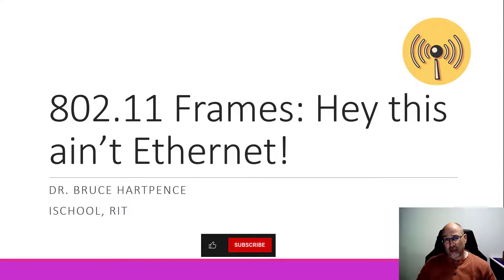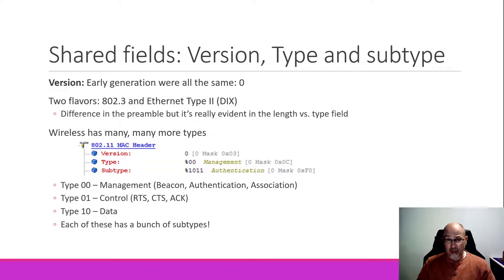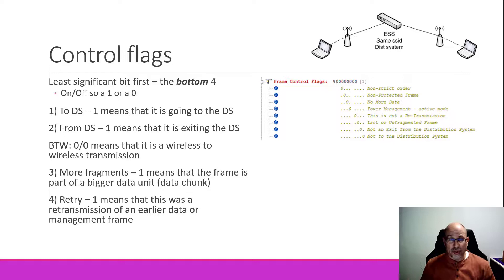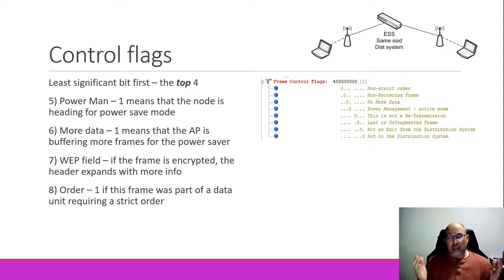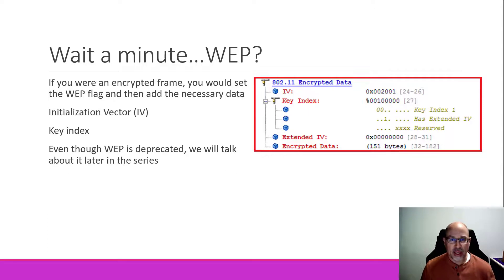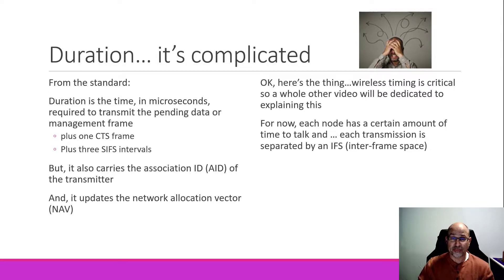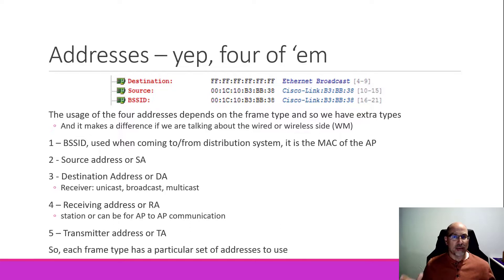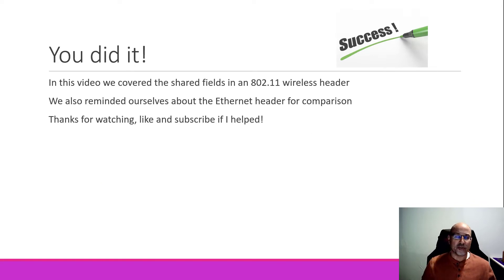802.11 Wireless part 3: Peek into frame control fields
Welcome to this third part in this wireless series. To really understand wireless operation, you have to know something about frame content - especially the control fields. So in this video we will go through the shared fields in an 802.11 header and compare them to what we already knew about Ethernet headers.

My books and other products for networkers